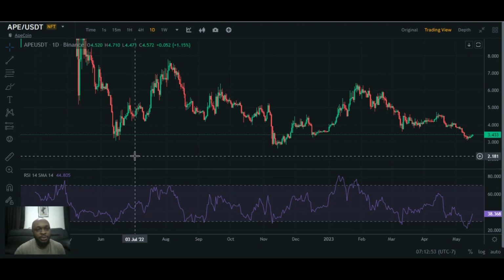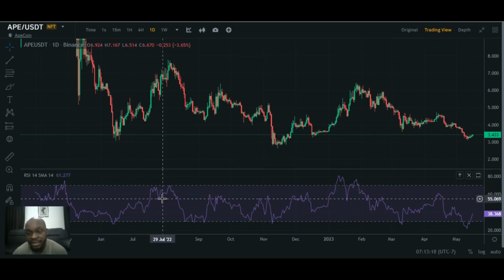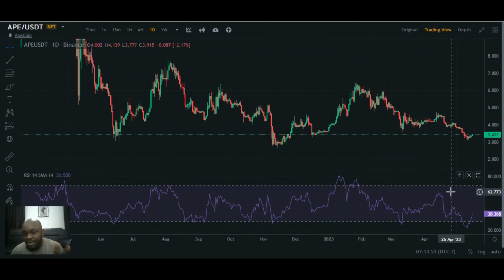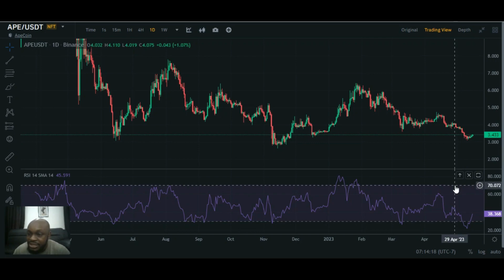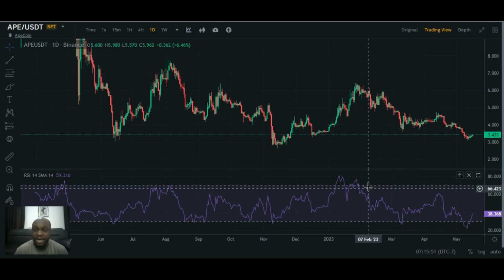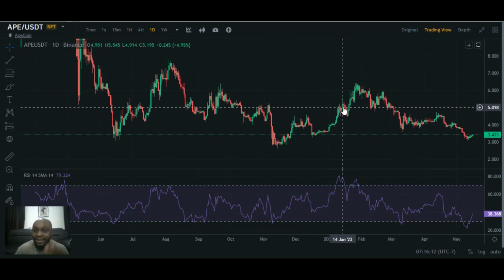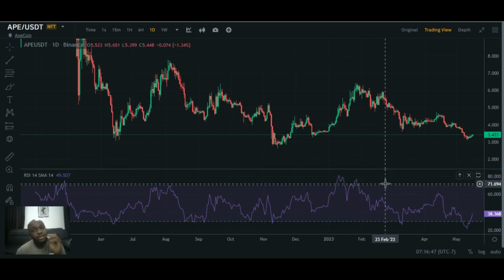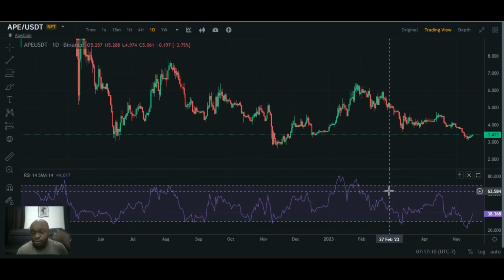How to Use the Relative Strength Index (RSI) Indicator Trading Strategy, Beginners Guide